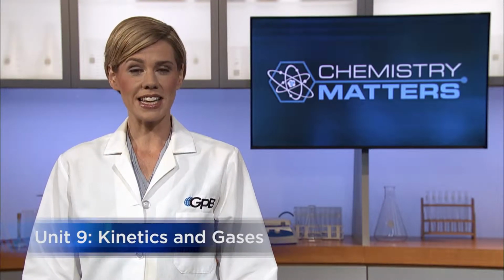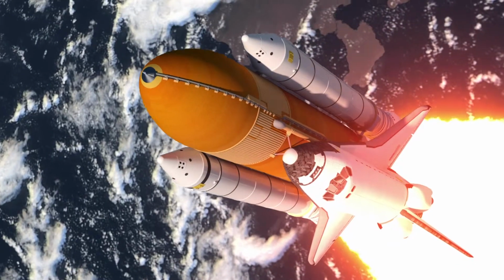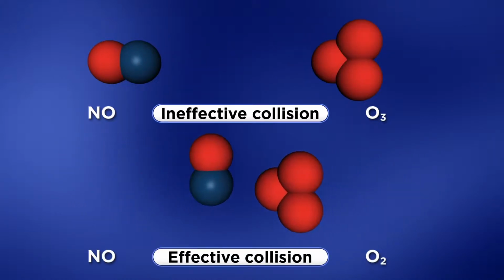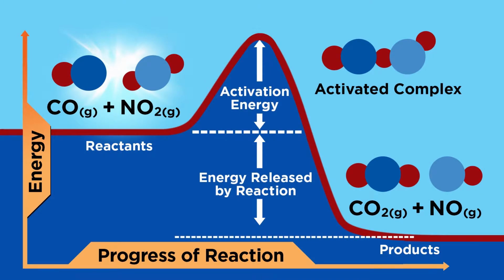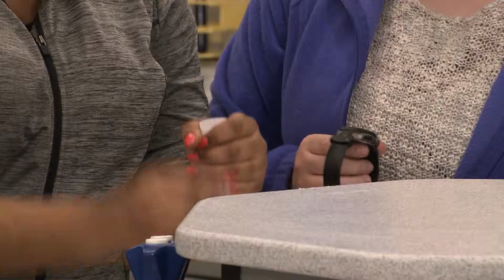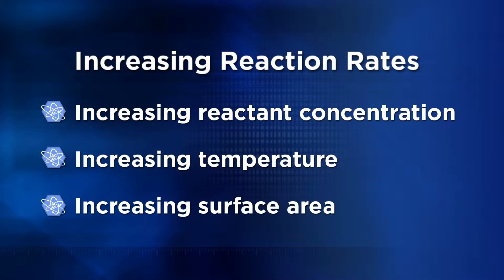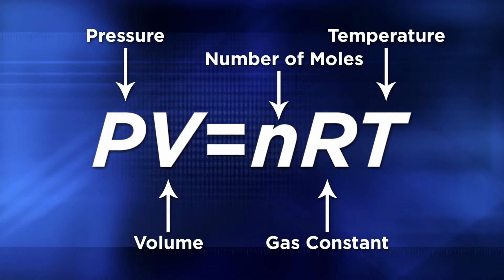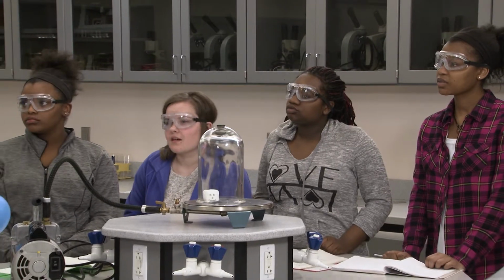Kinetics and Gases Review | Chemistry Matters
In the recap of the unit "Kinetics and Gases," our host tells us that the unit covered Collision Theory. We see that the students performed a lab using antacid tablets to see how kinetics affect the speed of a reaction. Students also explored the unique properties of gases and Ideal Gas Law.